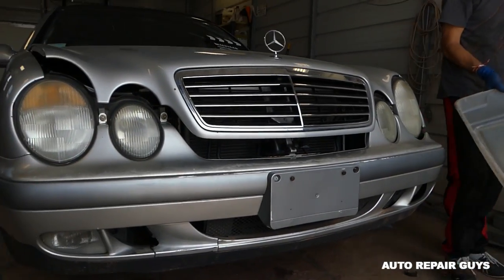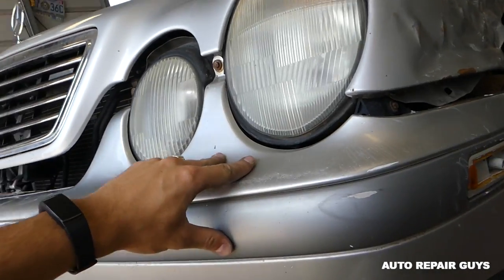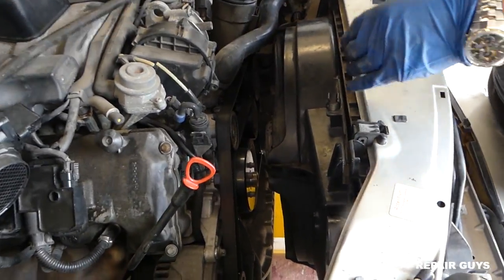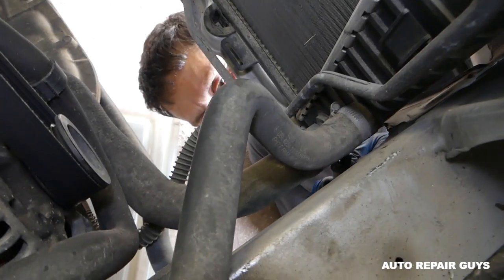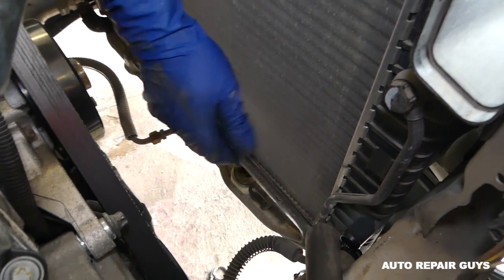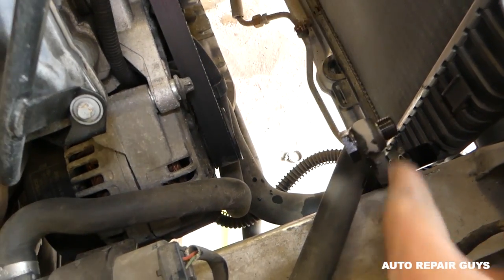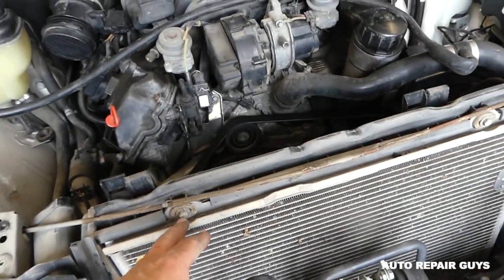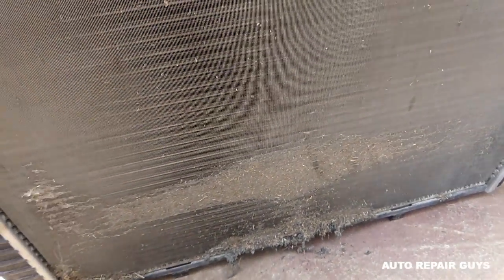Mercedes W208 CLK RADIATOR REMOVAL REPLACEMENT CLK200 CLK230 CLK 320 CLK430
Hey guys, in this video we will show you how to remove and replace the radiator or ac condenser on Mercedes W208 CLK. We demonstrated how to remove the radiator on a 1999 Mercedes CLK320. Some years and models might differ but this procedure will cover many years and models. Here is the Repair Playlist for this Mercedes CLK
This video might be helpful on:
1997 Mercedes CLK Radiator A/C Condenser Removal Replacement W208 CLK200 CLK230 CLK 320 CLK430 Convertible CLK200 Kompressor
1998 Mercedes CLK Radiator A/C Condenser Removal Replacement W208 CLK200 CLK230 CLK 320 CLK430 Convertible CLK200 Kompressor
1999 Mercedes CLK Radiator A/C Condenser Removal Replacement W208 CLK200 CLK230 CLK 320 CLK430 Convertible CLK200 Kompressor
2000 Mercedes CLK Radiator A/C Condenser Removal Replacement W208 CLK200 CLK230 CLK 320 CLK430 Convertible CLK200 Kompressor
2001 Mercedes CLK Radiator A/C Condenser Removal Replacement W208 CLK200 CLK230 CLK 320 CLK430 Convertible CLK200 Kompressor
2002 Mercedes CLK Radiator A/C Condenser Removal Replacement W208 CLK200 CLK230 CLK 320 CLK430 Convertible CLK200 Kompressor
2003 Mercedes CLK Radiator A/C Condenser Removal Replacement W208 CLK200 CLK230 CLK 320 CLK430 Convertible CLK200 Kompressor

•Camera
Panasonic Lumix FZ300
•Tripod